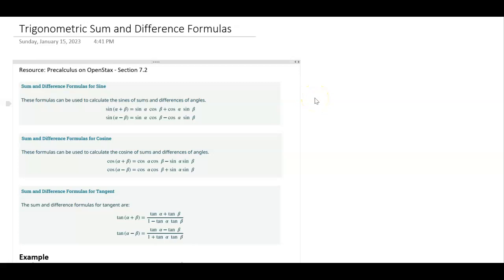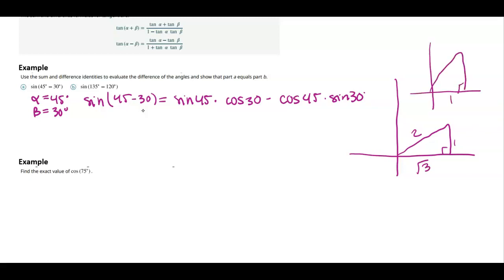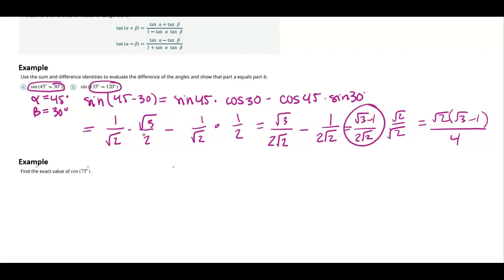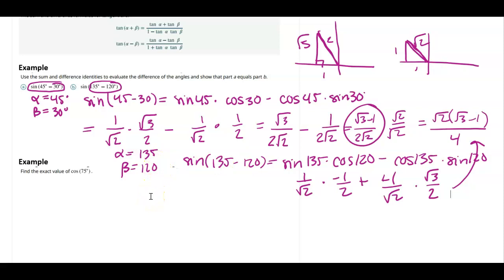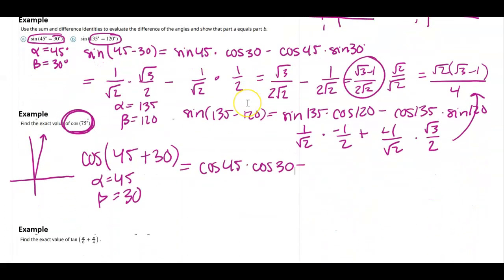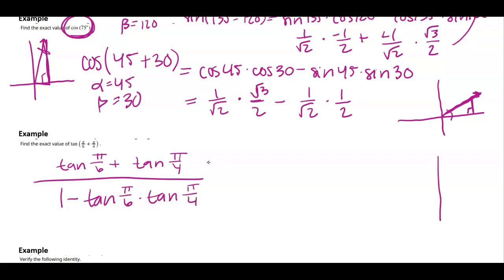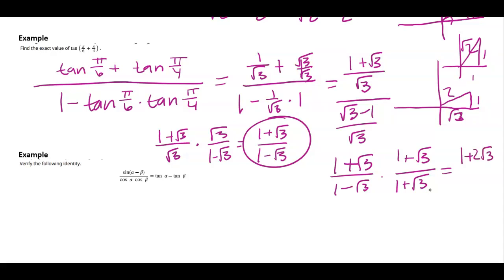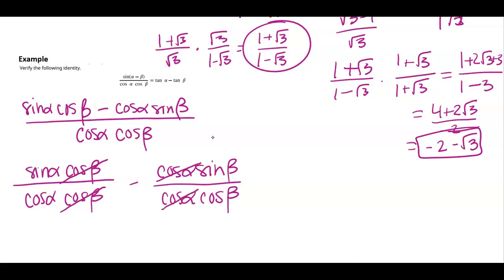MATH 2412 - Trigonometric Sum and Difference Formulas